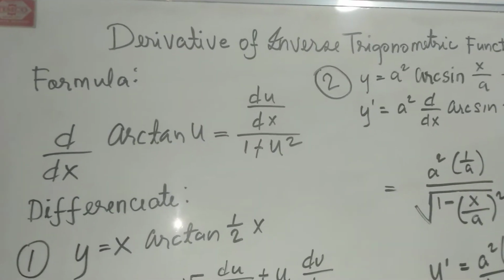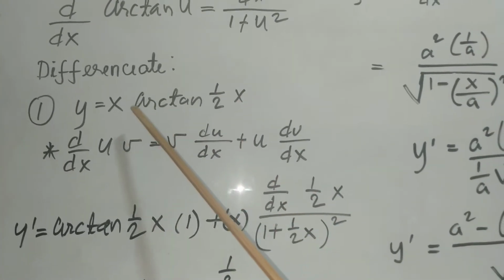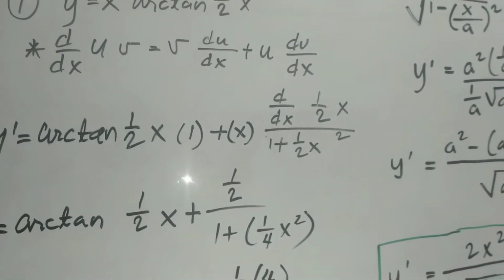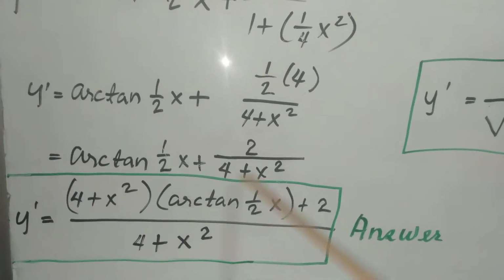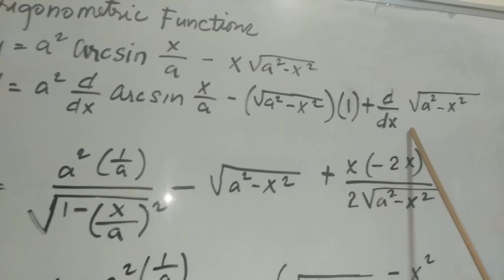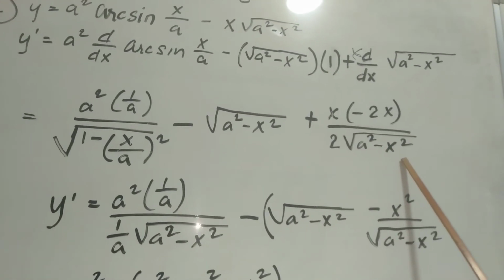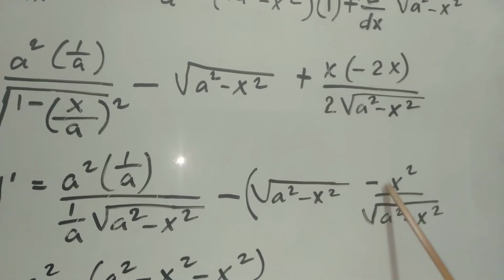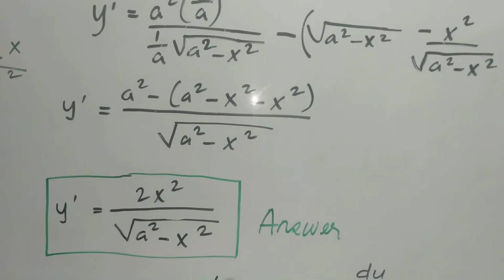Derivative of inverse Trigonometric functions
Arctan x and Arcsin x